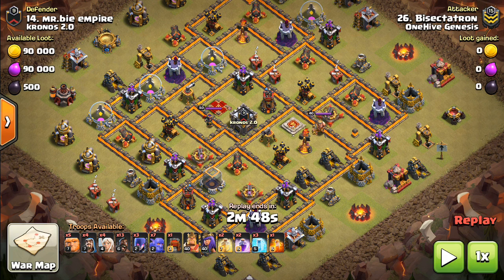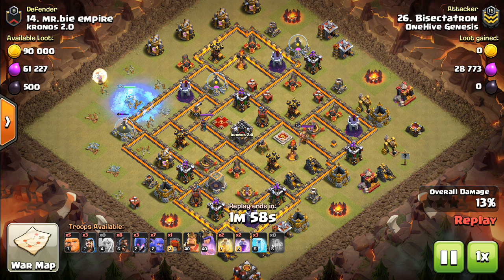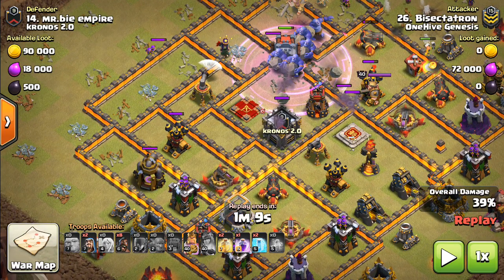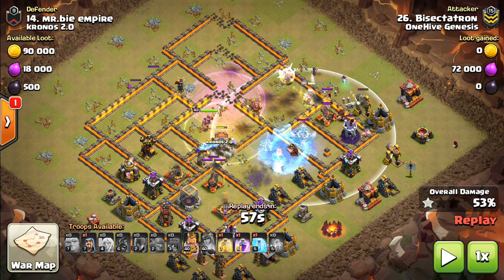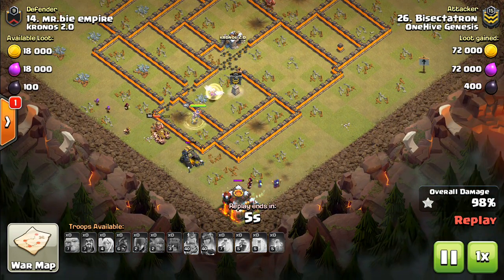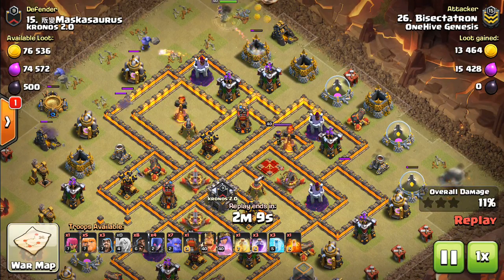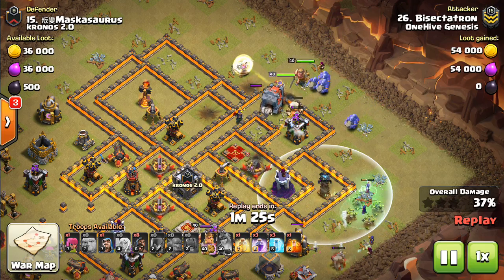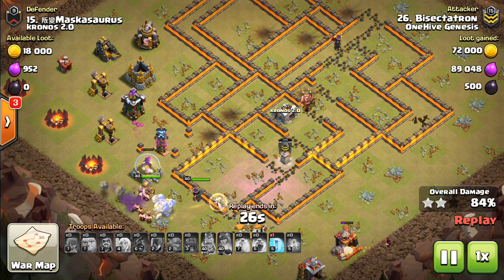My Go-To TH10 Attack Strategy | Clash of Clans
A queen walk into mass bowler with a few hogs for the back end!

Clash on!